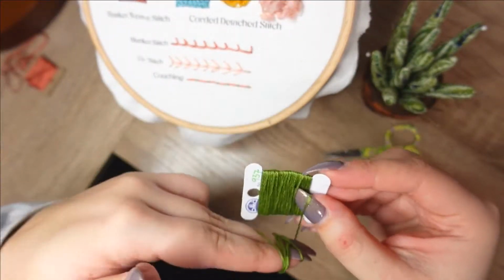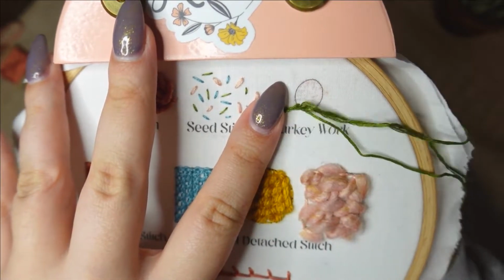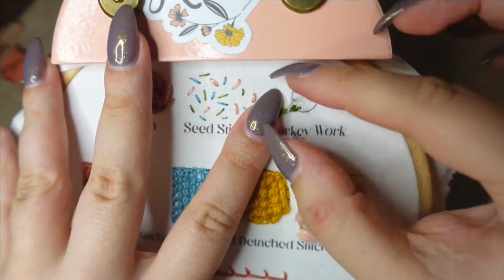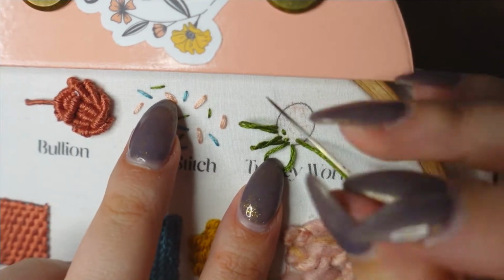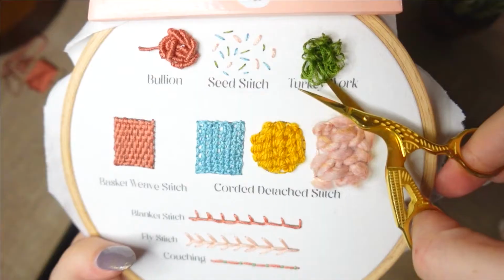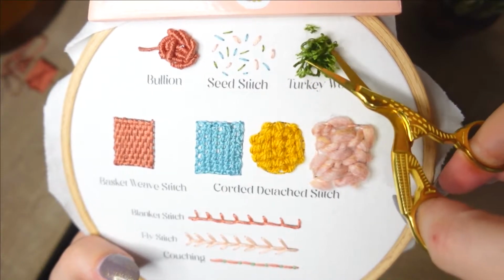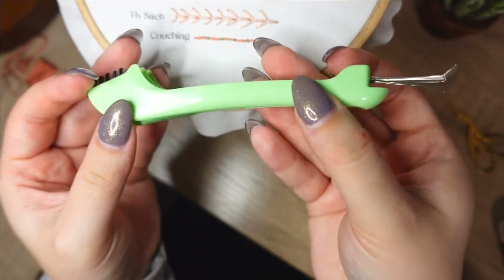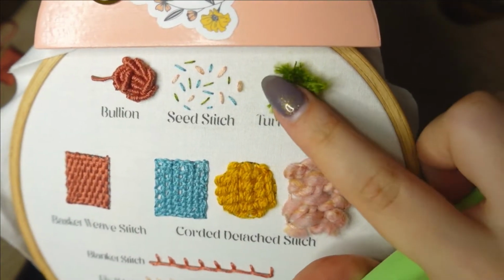Turkey Work Embroidery Stitch Tutorial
If you want to follow along with me and learn these stiches from home, you can purchase the PDF pattern for $6

Or you can find the full starters kit with everything you need to start embroidery here!

Clover Felting Tool: